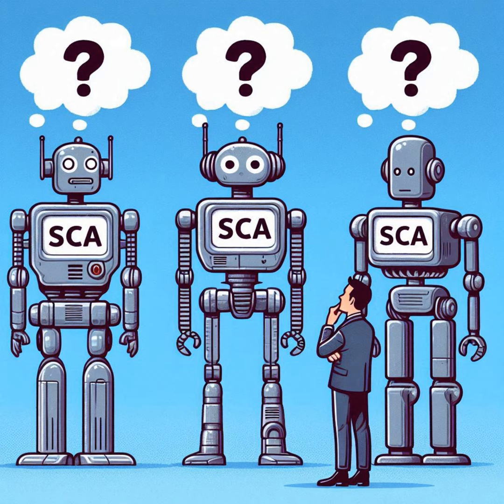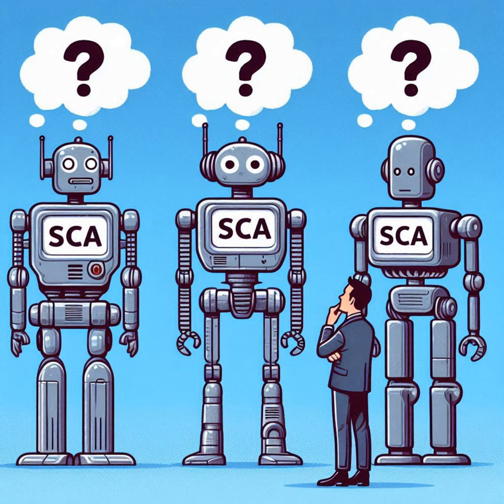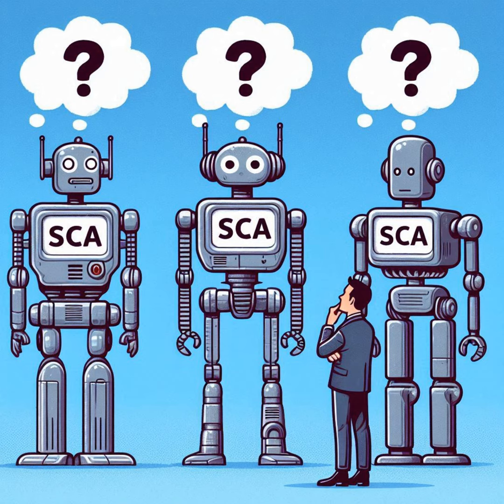S1E6 - Software Composition Analysis Selection Criteria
Season 1: Open Source Security

Episode 6: Software Composition Analysis Selection Criteria

  •  The Language of Love (and Code)

  •  Accuracy: The Goldilocks Zone

  •  Speed: Because Time is Money (and Sanity)

  •  Remediation: The Path of Least Resistance

  •  User-Friendly: No Computer Science Degree Required

  •  The Never-Ending Story